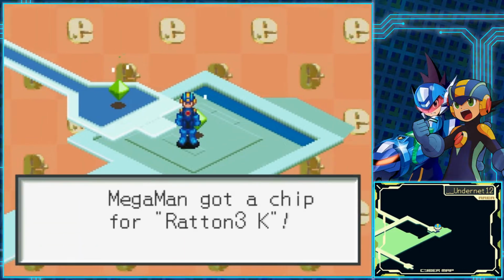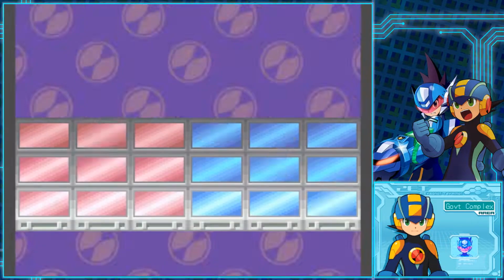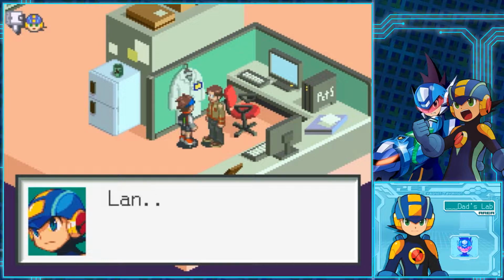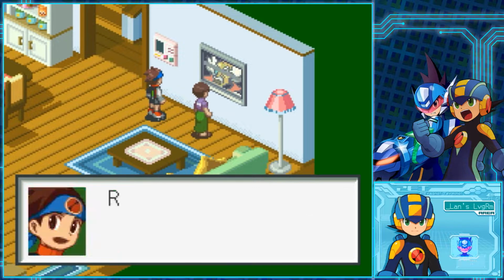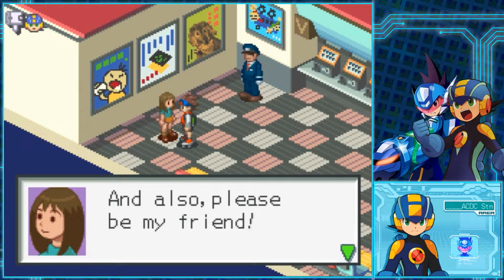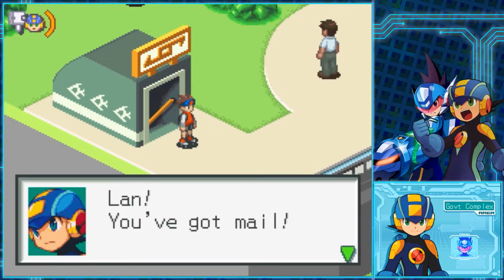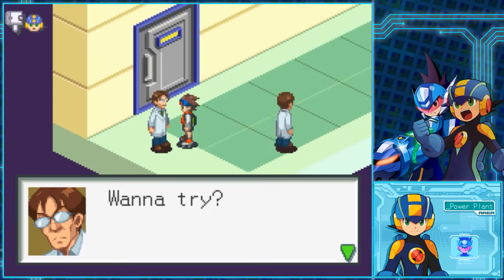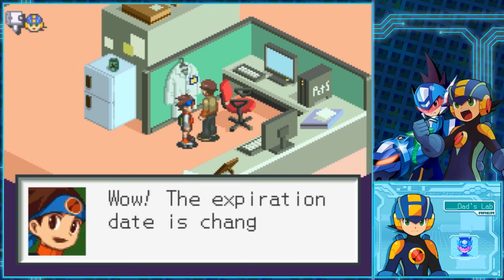Let's Play Megaman Battle Network: Operate Star Force! - Ep.20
Episode 20: Unfinished Business

We've now reached the furthest regions of the UnderNet, at least as far as BN1 is concerned! After going around a bit, it's time for us to do some minor plot progress and sidequests.